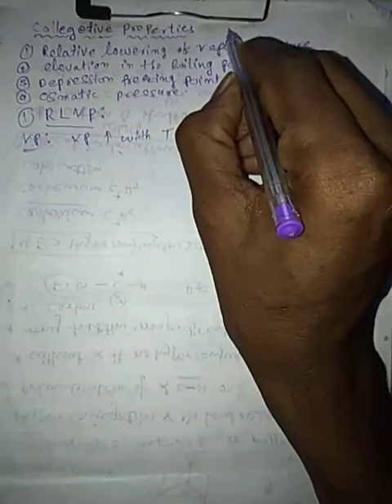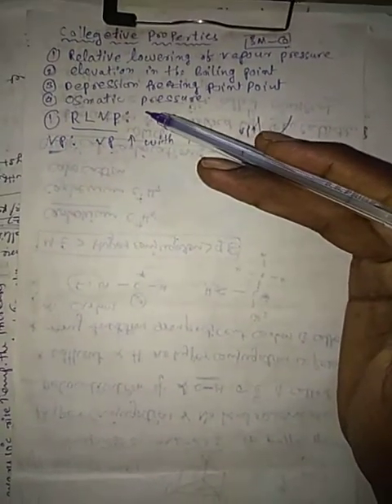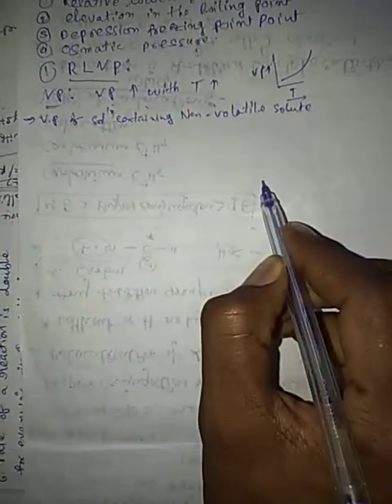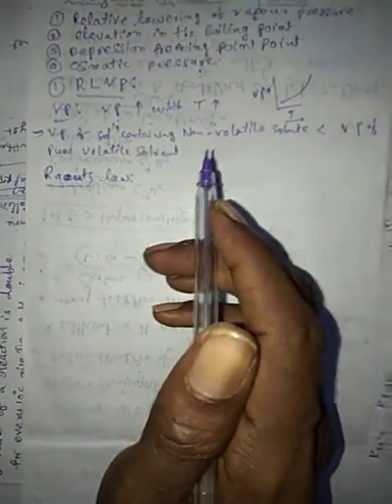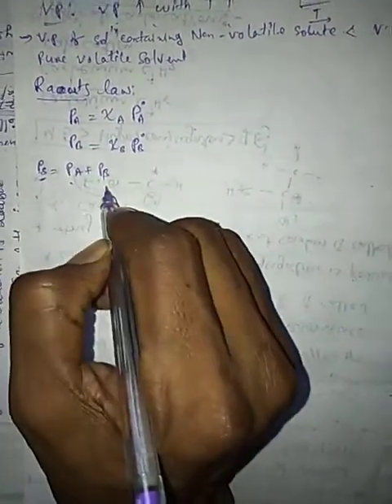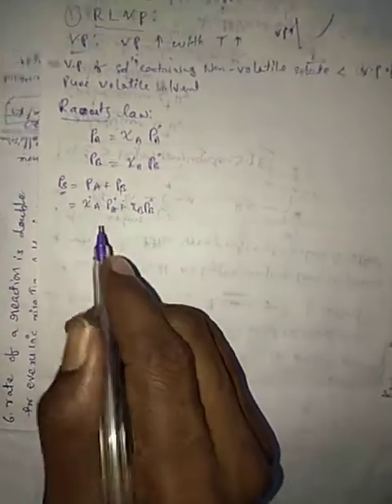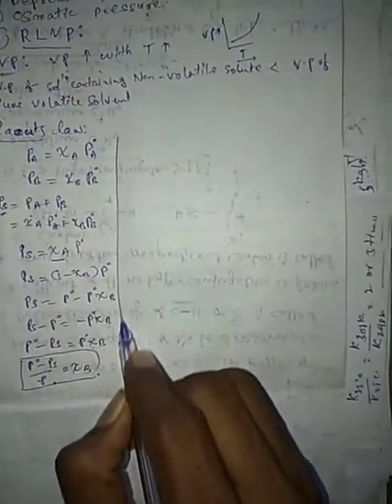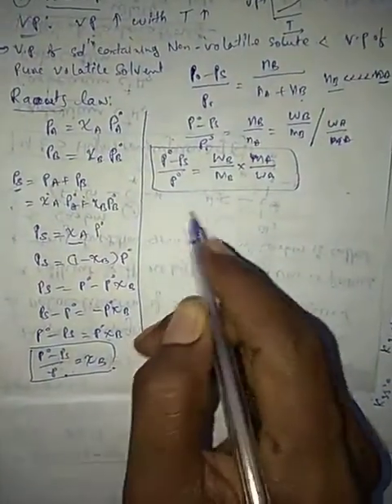Solutions part 4 by Anand